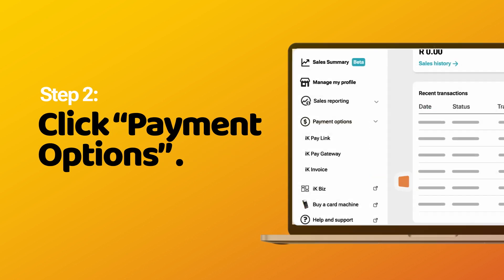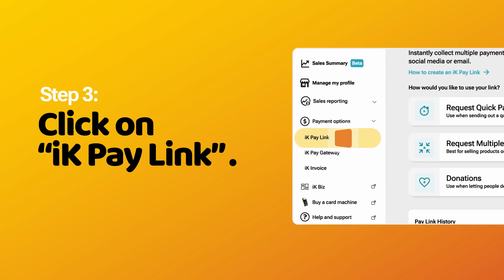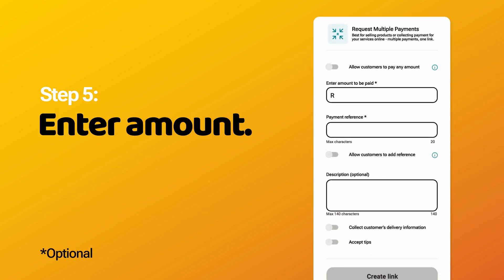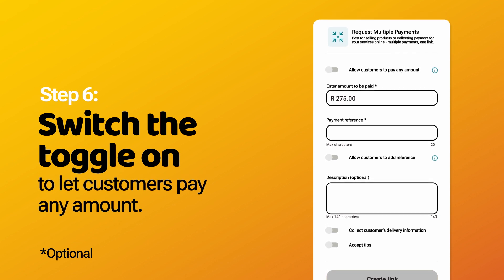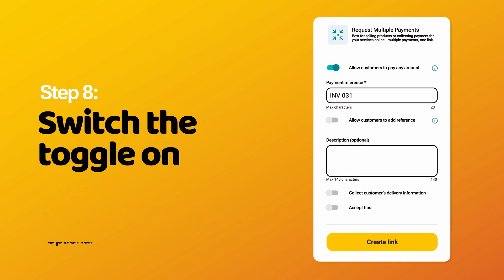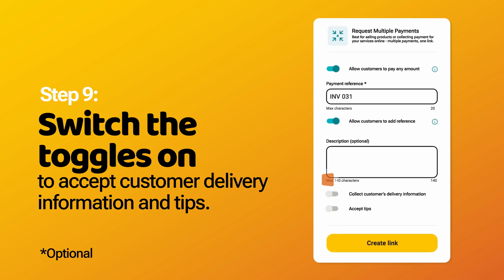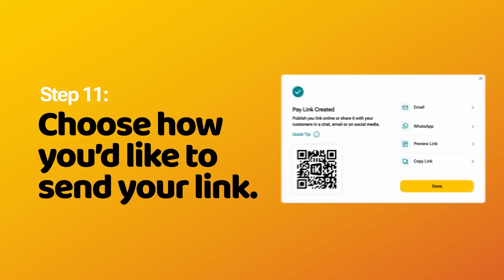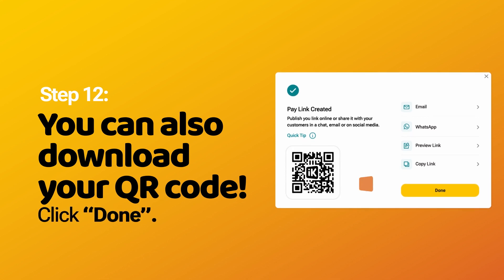How to Send a Multiple Payment Link on iK Dashboard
One payment link? For multiple payments? It doesn’t get easier than that! ⚡️Send iK Pay Links via WhatsApp, social media and email straight from the free iK Dashboard.

Not an iKhokha merchant yet?